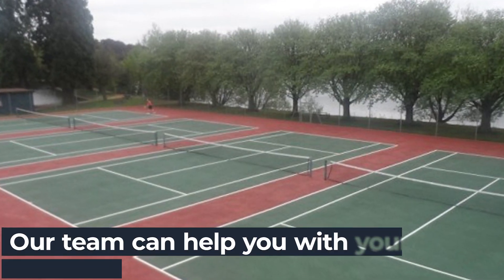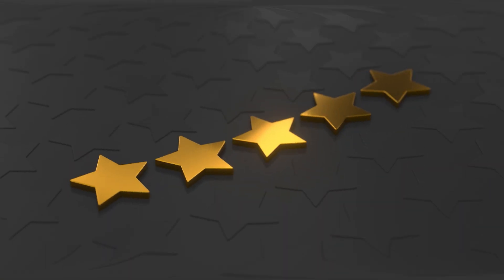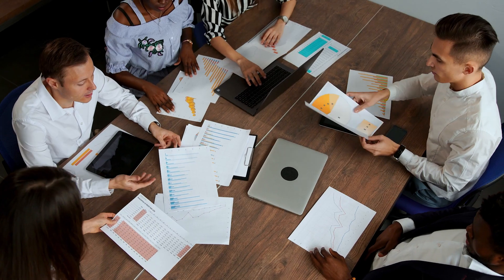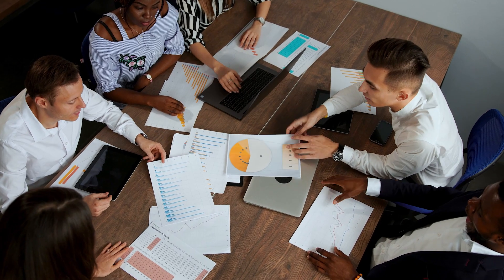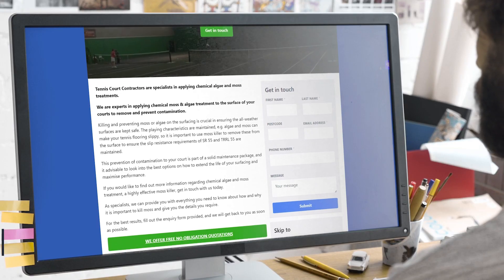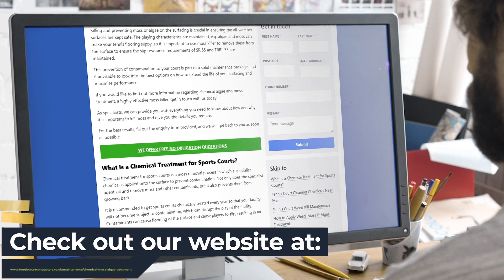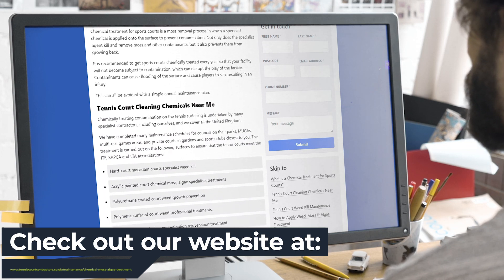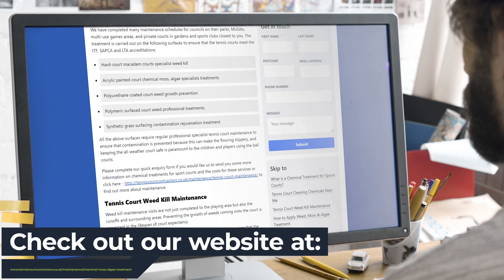Chemical Moss & Algae Treatment Specialists Near Me | Tennis Court Contractors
Chemical Moss & Algae Treatment Specialists Near Me | Tennis Court Contractors | Chemical Moss & Algae Treatment Experts

It is important to kill and prevent moss on all-weather surfaces. The playing characteristics, e.g. It is important to use moss kill to remove algae and moss from your tennis flooring to maintain the slip resistance required by SR 55 or TRRL 55.

It is important to consider the best ways to prolong the life and performance of your court surface and to prevent contamination.

When you are looking for Chemical Moss & Algae Treatment Near Me, you'll be greeted by hundreds of Chemical Moss & Algae Treatment companies claiming to be the best. However, Tennis Court Contractors are a Chemical Moss & Algae Treatment company that deserve the title of best!

Helping thousands of clients throughout the UK with their Chemical Moss & Algae Treatment needs; Tennis Court Contractors have been given the title of the best Chemical Moss & Algae Treatment Specialists Near Me by their customers.

If you want to learn more about Chemical Moss & Algae Treatment Cost, how to get hold of Chemical Moss & Algae Treatment Experts or how Tennis Court Contractors are the best Chemical Moss & Algae Treatment in the UK, then be sure to check out their